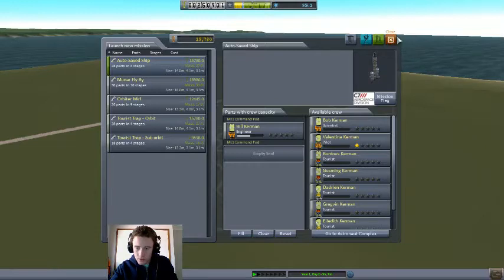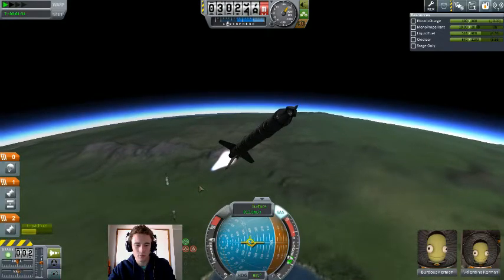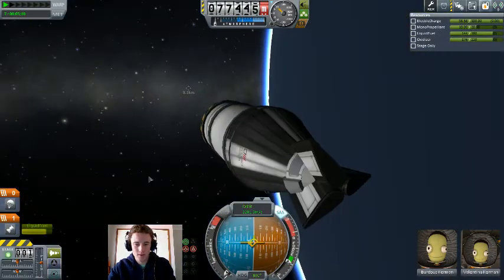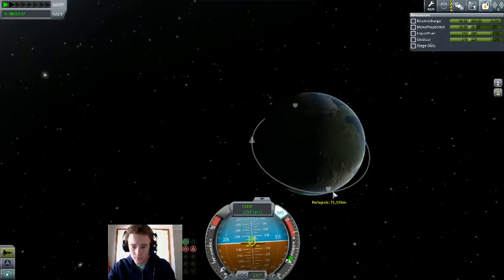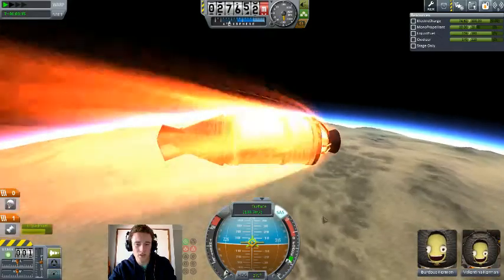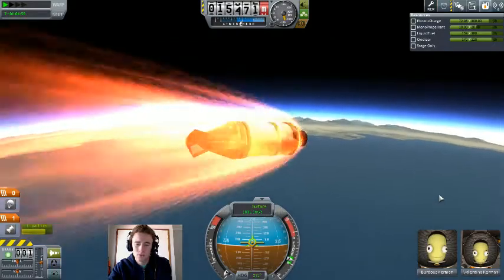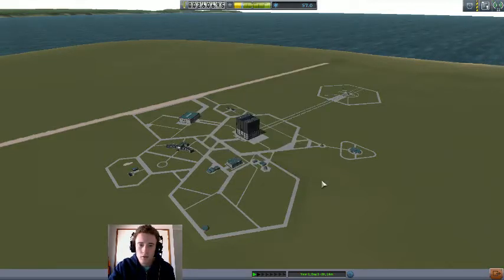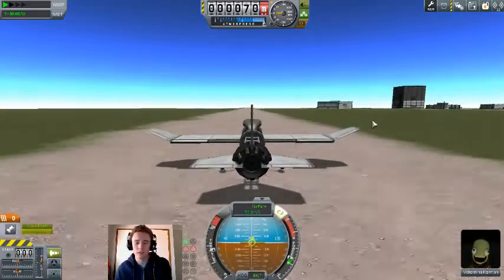KSP Digging for Dres - Ep#1 - Space Tours R Us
A new game series dedicated to showing Dres a little love.
In this episode we launch a tourist and fly a plane. Also discuss why Jeb is missing.

Get the craft files for the Tourist Trap and Seeker